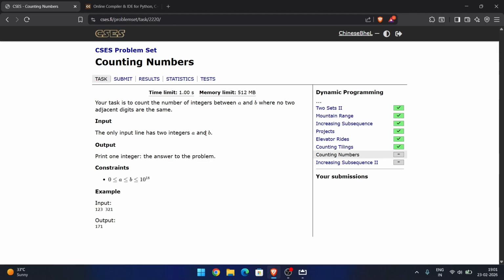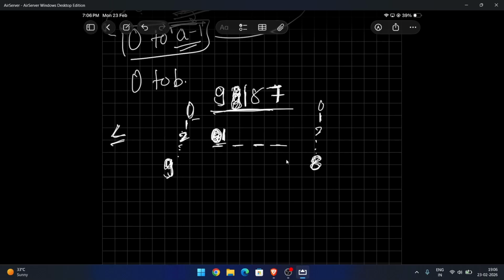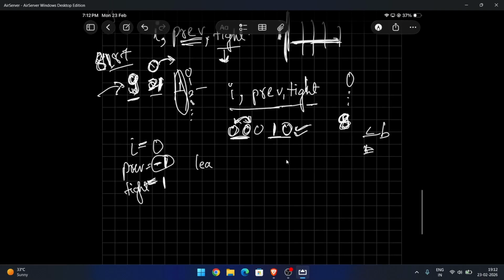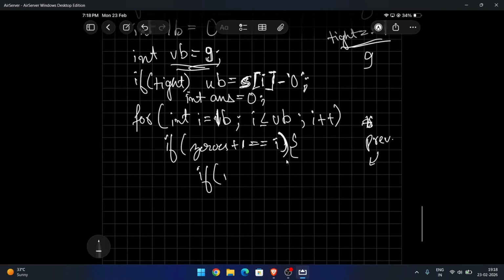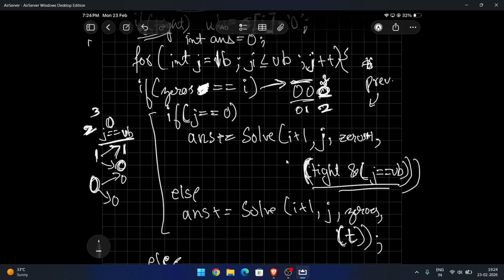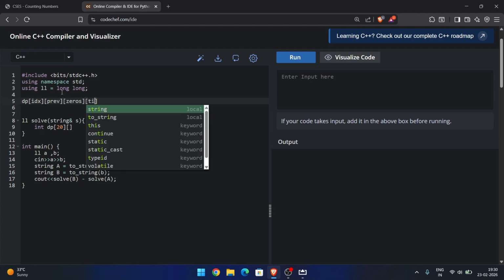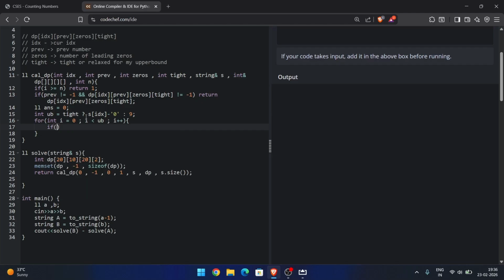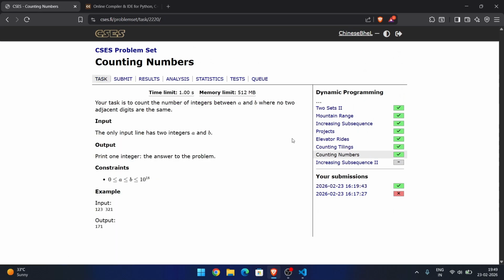CSES - Counting Numbers | Problem Solving | Competitive Programming | DSA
In this video, we start solving problems on Dynamic Programming. We will understand how to approach a simple DP problem using the concepts learned so far. We will also explore how defining the subproblem differently can lead to completely different solutions.

Practice Problems

The problems will gradually become more challenging as we move forward.

Join the community and level up your problem-solving skills with CodeHurdle 🚀